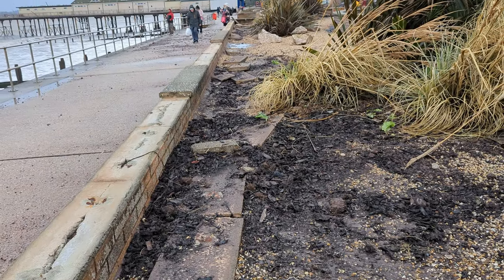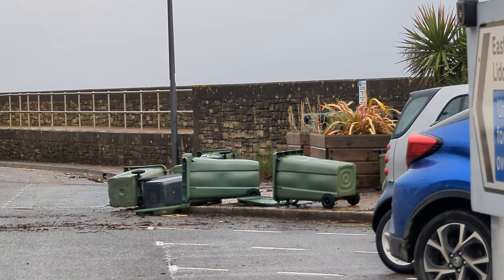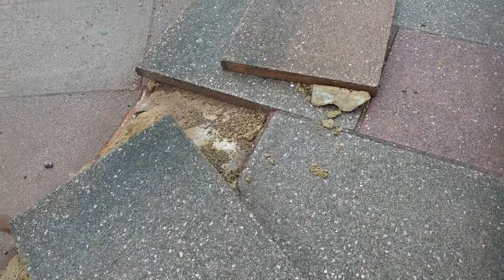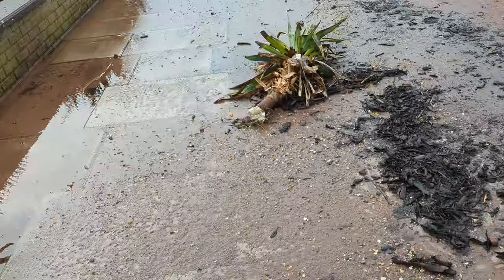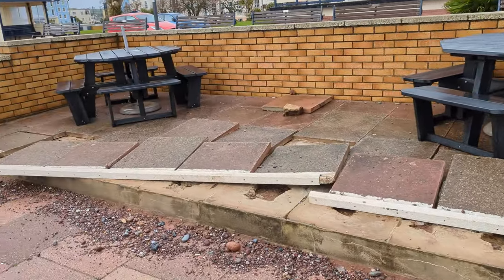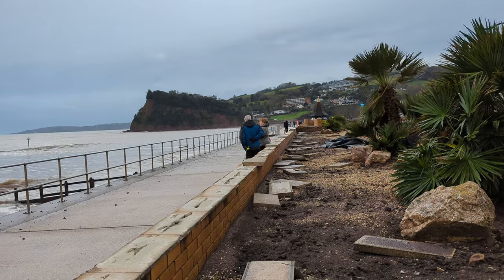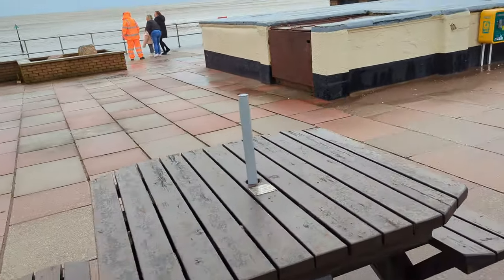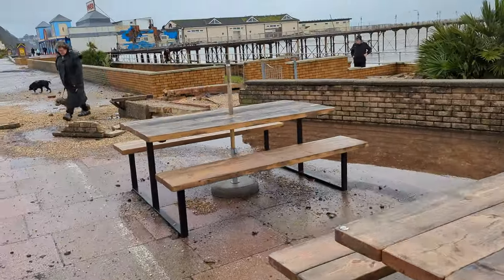*EXTRA VID* Storm Ciarán TEASER Video - 02/11/23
A 3 min 'Taster' of next Thursdays video, showing the damage that Storm Ciarán reigned upon Teignmouth Seafront!!!